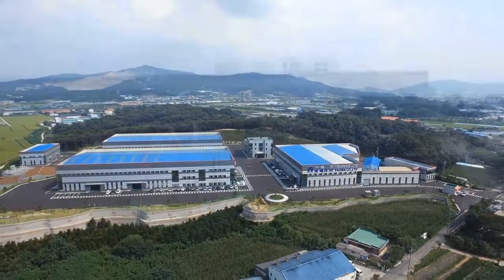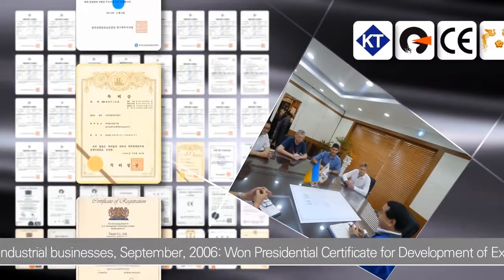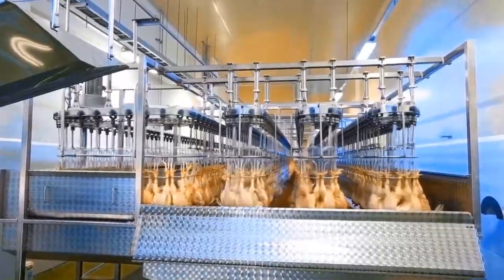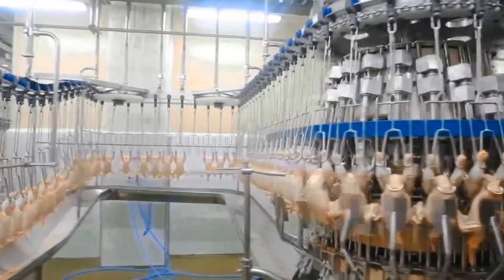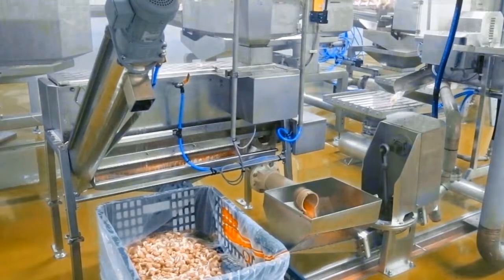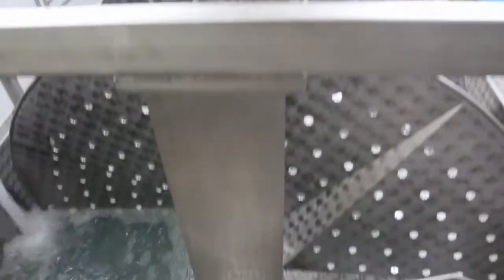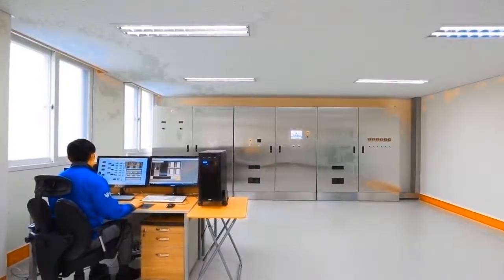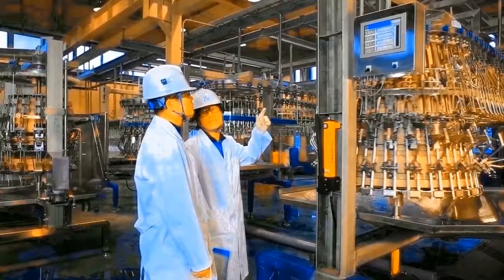Fully Automatic Poultry Processing Line Manufacturer in Korea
Automatic poultry processing line

TAEJIN is committed to developing a fully

automated system of automation,as well as

concentrating on the three major issues

focusing on improving processing processing

capabilities, improving working conditions,

improving productivity, and improving

productivity.